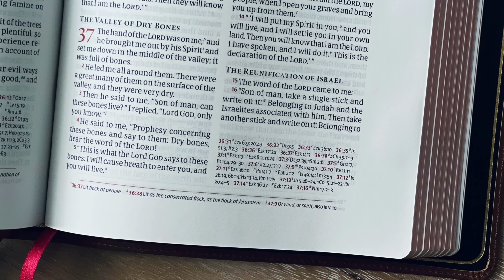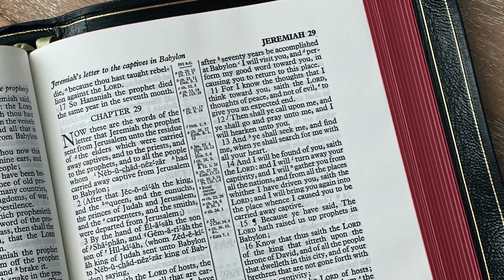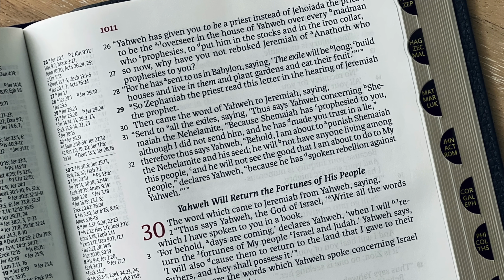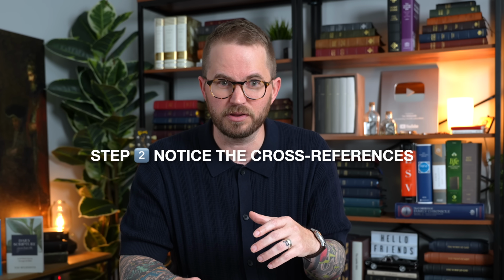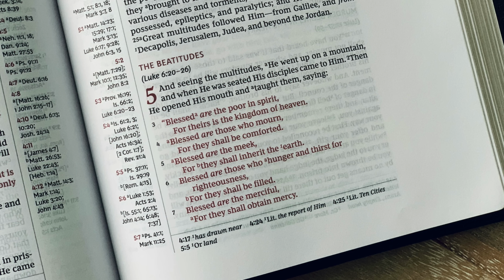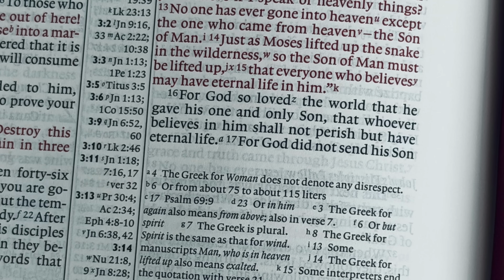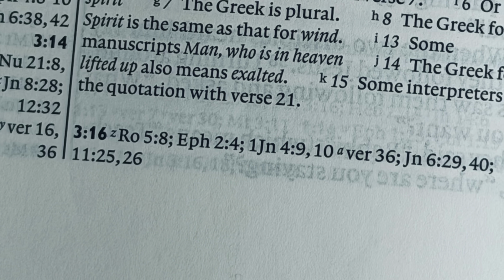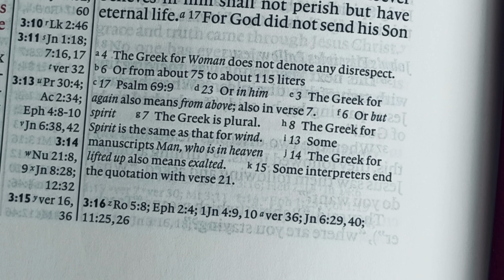How to Use Your Bible’s Cross-References (Step-by-Step Guide)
How do you actually use the cross-references in your Bible? In this video, I’ll show you exactly how cross-references work — and how they can help you see deeper connections across Scripture.

📝 📝📝  VIDEO NOTES 📝 📝📝

Those small letters and numbers in the margins of your Bible aren’t just there for decoration — they’re one of the most powerful tools for understanding how the Bible fits together as a unified story.

In this video, you’ll learn:
• what cross-references are and where to find them
• how to follow them step-by-step
• how they reveal connections between passages
• and how to start using them in your own Bible reading today

Whether you’re new to the Bible or you’ve been reading it for years, this is a simple tool that can completely change the way you engage with Scripture.

00:00 — The Tool You’re Ignoring
00:22 — What Cross-References Are
01:13 — Where to Find Them
02:37 — How to Use Cross-References
04:50 — A Real Example
08:34 — Common Mistakes
09:05 — How to Get Started
⭐ THANK YOU PATRON MEMBERS
Amy Moore
Taylor Berger
Brian Stephens
Matthew Melton
Geraint Williams
Paula Loud
Mark Griffith
Derek Benitez
The Table of Truth
Eddie Bouchez
Ryan Steck
Dale Kleinheksel
M C
Jeff Burke
Kyle Notley
Bob Morford
wayne chapman
Bjorn Berge
Bonnie Smith
Ivan Mtz
Jeffrey Stubbs
Joe Youmans
Matt Constance
Stephie-Lynn
Jon Gottenbos
Brandon Bridges
Mark Ramsey
John Wyatt
Tony Clay
Jordan Brown
Paul Robinson

STUDIO SETUP
– Sony a7C II Mirrorless (Main Camera)
– Tamron 28-75mm f/2.8 Lens
– Sony ZV-E10 (B-Cam)
– Mac Mini